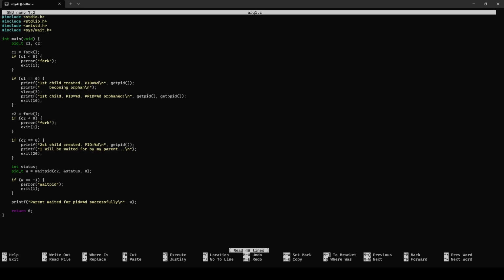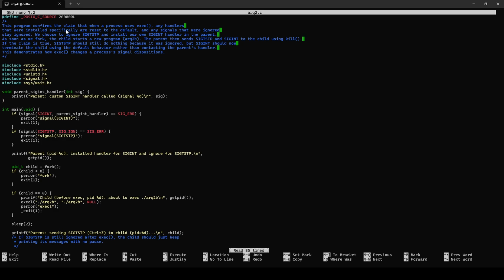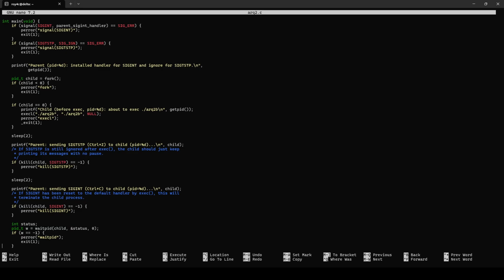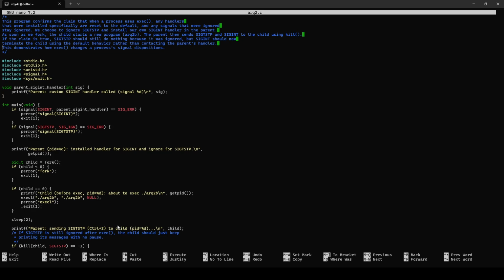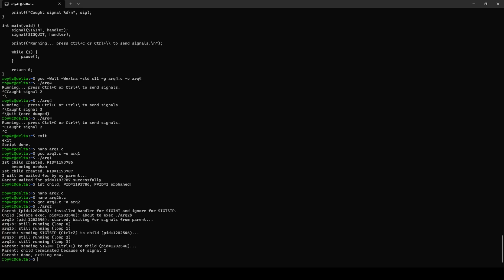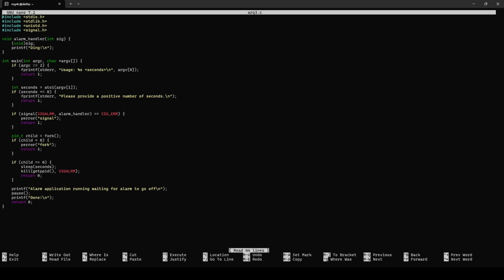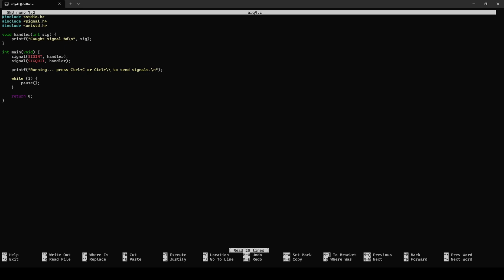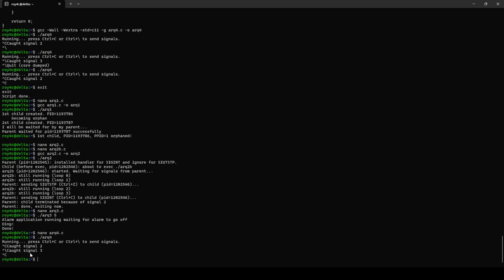Assignment 4 Ayushmaan Roy COMP 2560